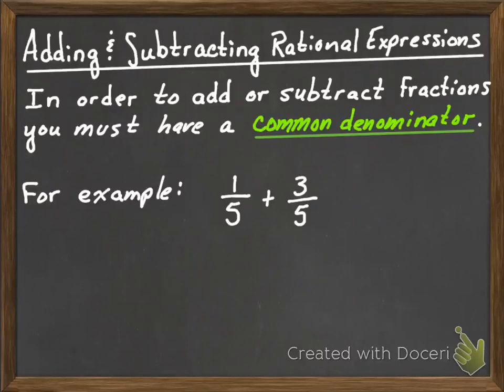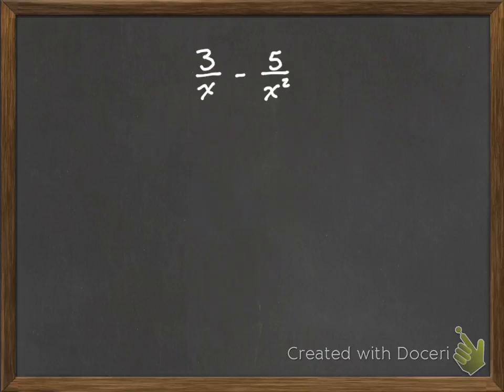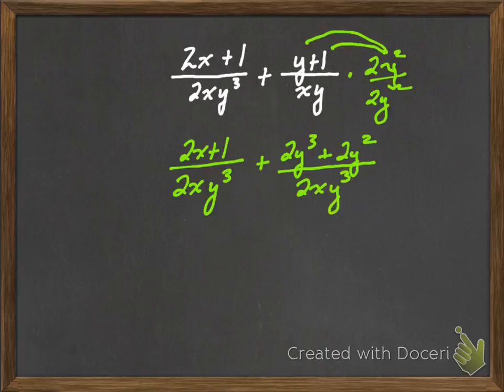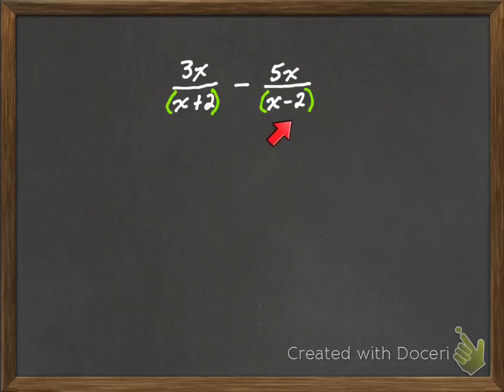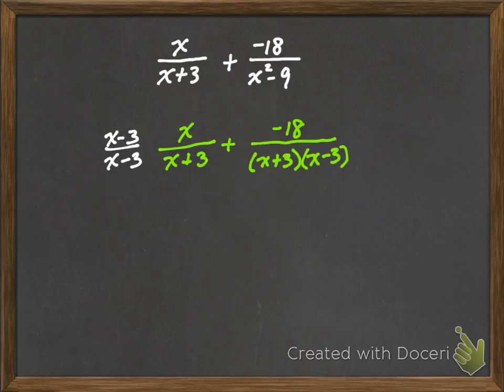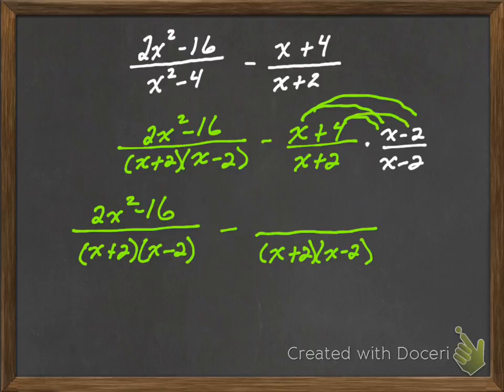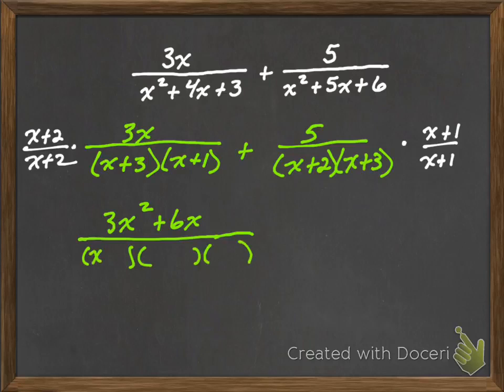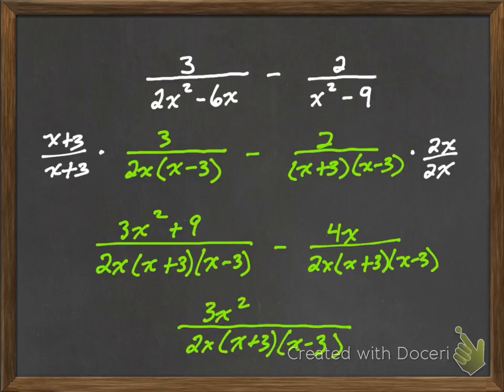Adding and Subtracting Rational Expressions